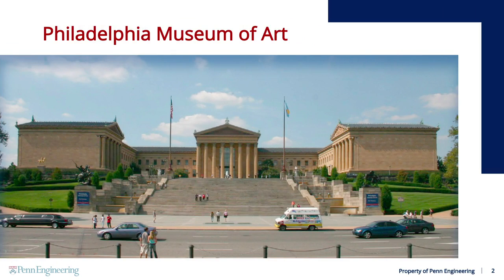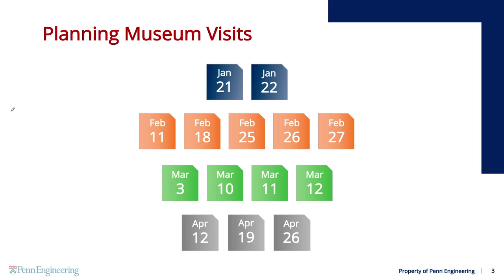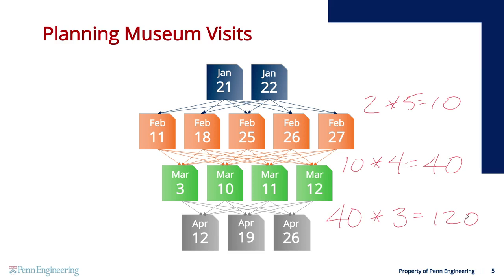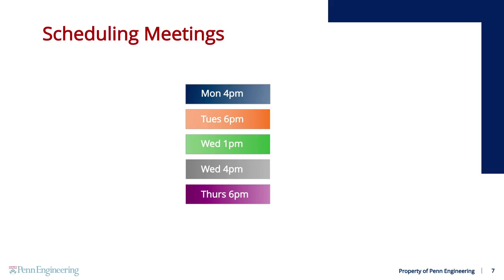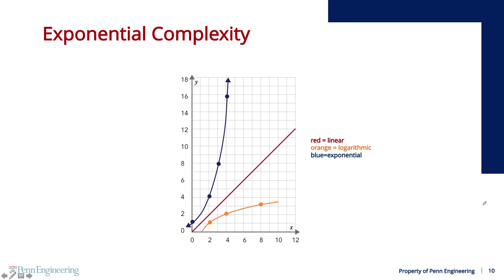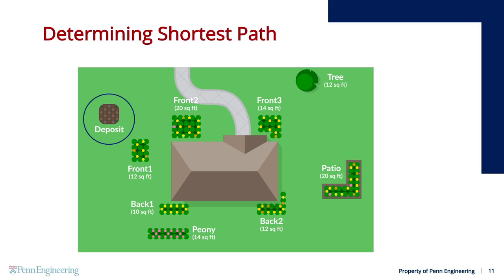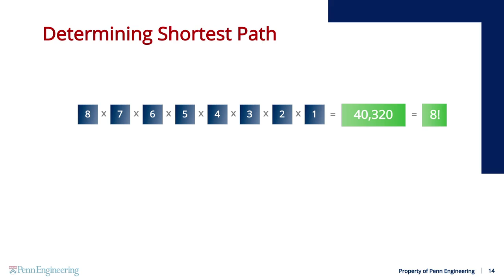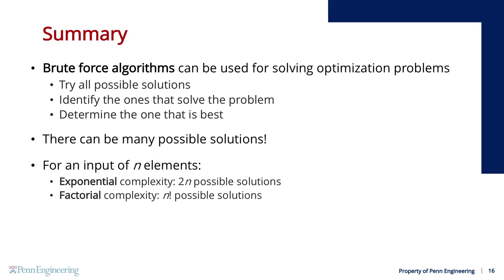2.5 Brute Force Algorithms - Computational Thinking for Problem Solving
Link to this course:
2.5 Brute Force Algorithms - Computational Thinking for Problem Solving

Computational thinking is the process of approaching a problem in a systematic manner and creating and expressing a solution such that it can be carried out by a computer.  But you don't need to be a computer scientist to think like a computer scientist!  In fact, we encourage students from any field of study to take this course.  Many quantitative and data-centric problems can be solved using computational thinking and an understanding of computational thinking will give you a foundation for solving problems that have real-world, social impact.

In this course, you will learn about the pillars of computational thinking, how computer scientists develop and analyze algorithms, and how solutions can be realized on a computer using the Python programming language.  By the end of the course, you will be able to develop an algorithm and express it to the computer by writing a simple Python program.

This course will introduce you to people from diverse professions who use computational thinking to solve problems. You will engage with a unique community of analytical thinkers and be encouraged to consider how you can make a positive social impact through computational thinking.
Simple Algorithm, Python Programming, Problem Solving, Computation
Very comprehensive course. As a chemist who is interested in doing a course in programming I was quite uncertain if I'd be able to pick it up however this course has helped me understand the basics.,A really well-taught course by astute professors. Its assignments are to the point and not much abstract with good amount of challenging questions especially the last module of the course
When we use computational thinking to solve a problem, what we’re really doing is developing an algorithm: a step-by-step series of instructions. Whether it’s a small task like scheduling meetings, or a large task like mapping the planet, the ability to develop and describe algorithms is crucial to the problem-solving process based on computational thinking. This module will introduce you to some common algorithms, as well as some general approaches to developing algorithms yourself. These approaches will be useful when you're looking not just for any answer to a problem, but the best answer. After completing this module, you will be able to evaluate an algorithm and analyze how its performance is affected by the size of the input so that you can choose the best algorithm for the problem you’re trying to solve.
2.5 Brute Force Algorithms - Computational Thinking for Problem Solving